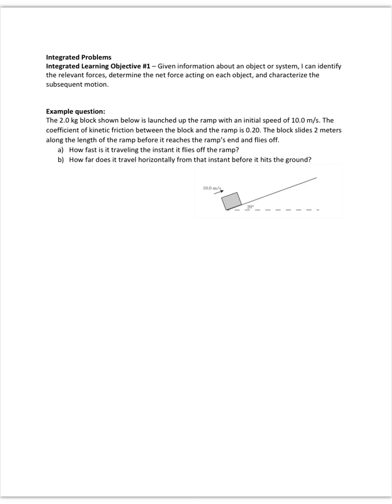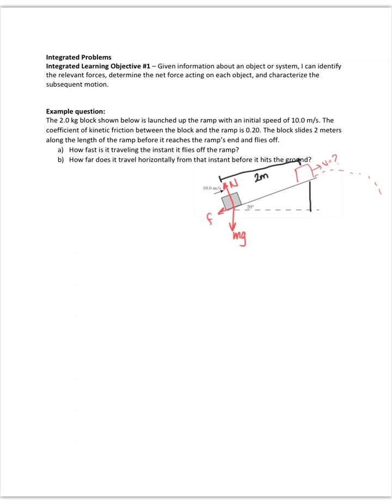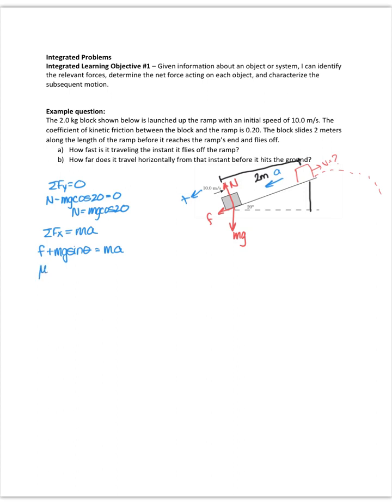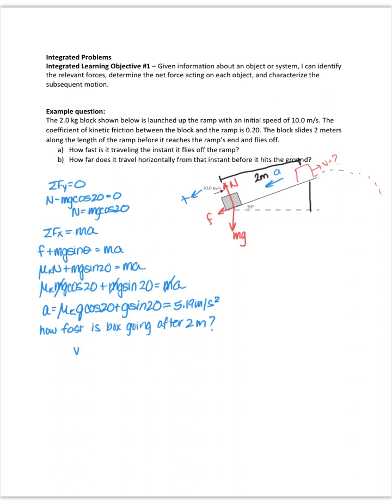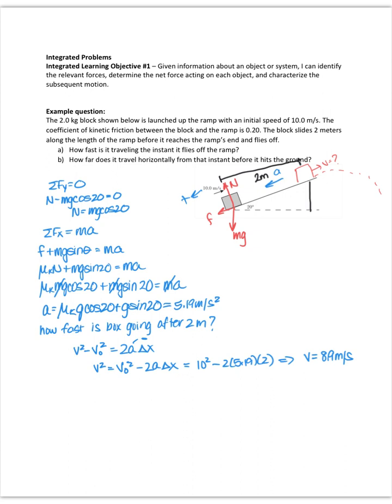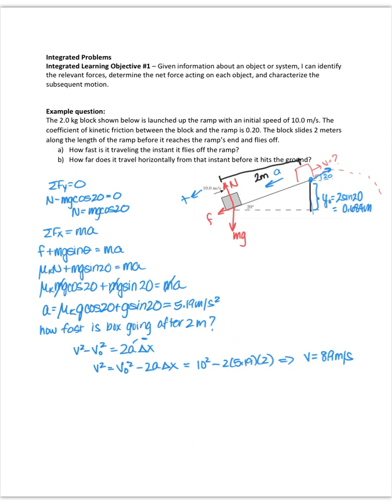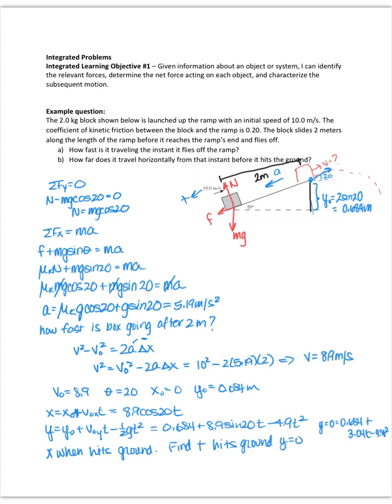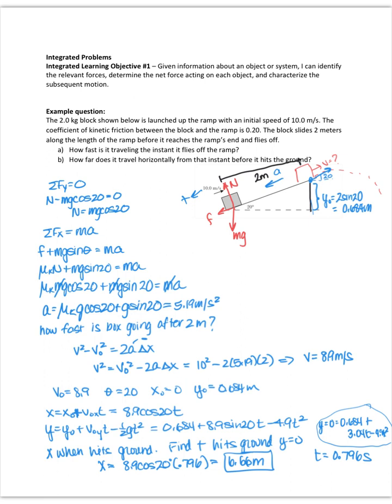Integrated_LO1 example